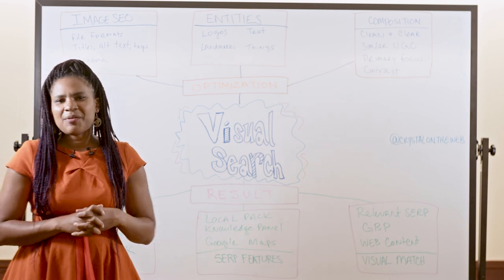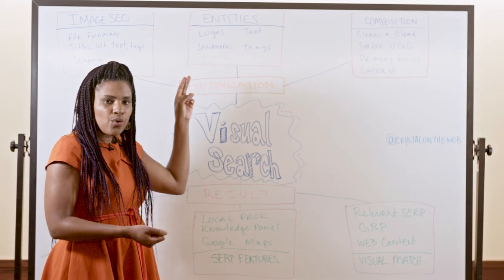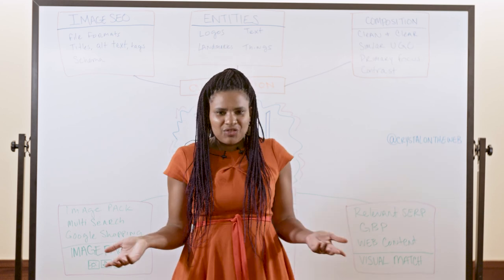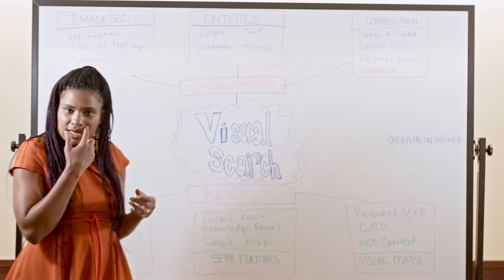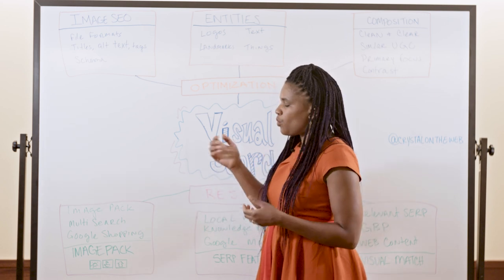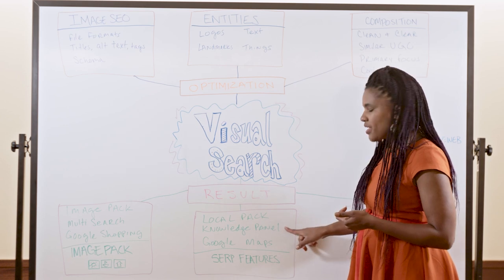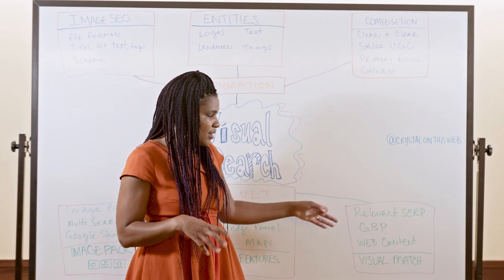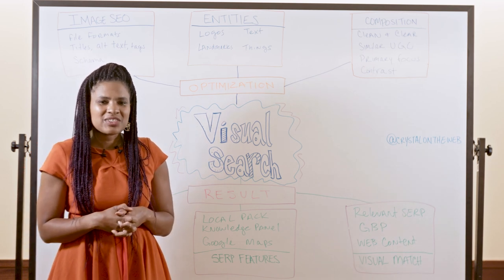Visual Search Optimization — Whiteboard Friday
In this week’s episode, MozCon 2022 speaker Crystal Carter talks you through the different optimizations that you can make for visual search, and the kinds of results that you might see for visual search content.